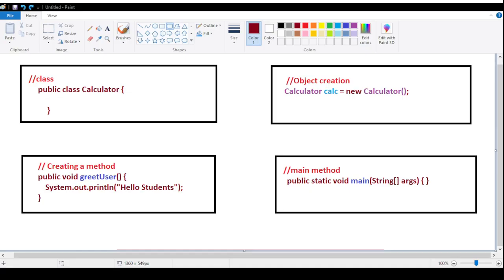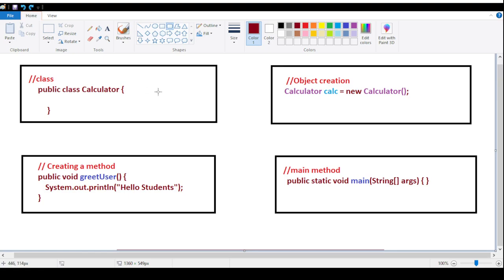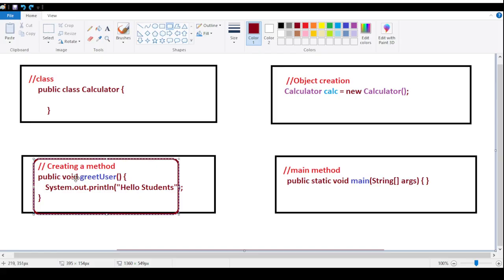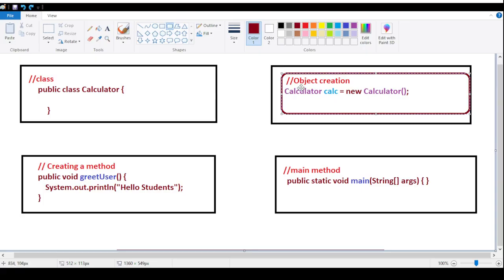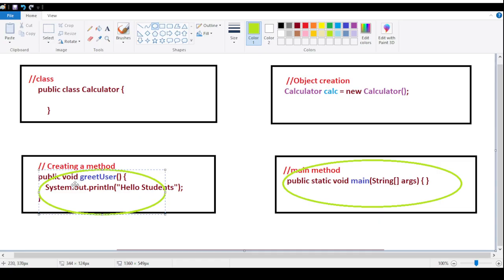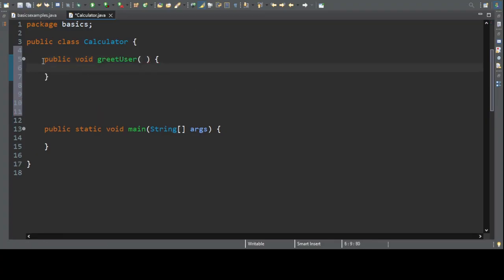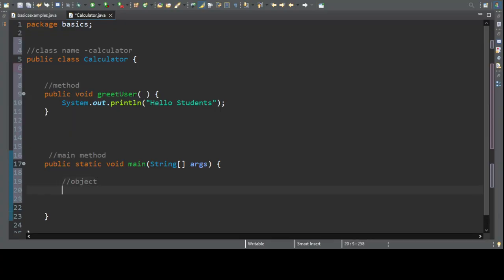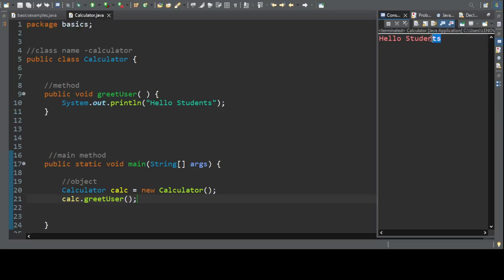JAVA Methods Intro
Java Methods 🧑‍💻🔧
In Java, methods are blocks of code designed to perform a specific task. Think of them as reusable tools that help you keep your code organized and efficient! 🛠️

Definition: A method is a function that performs a task and can return a value or not. It's like a recipe that you can "call" to do something. 🍳

Why use methods? 🤔

Reusability: Once you write a method, you can call it multiple times.

Modularity: Methods help break down your code into smaller, manageable pieces.

Readability: They make your code more readable and easier to debug. 📚